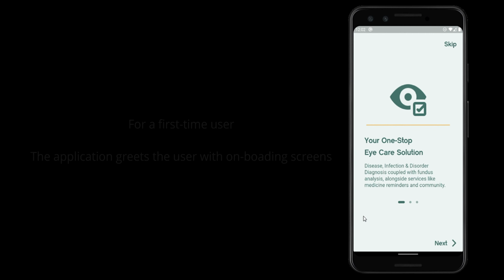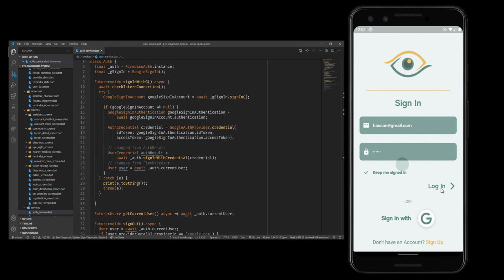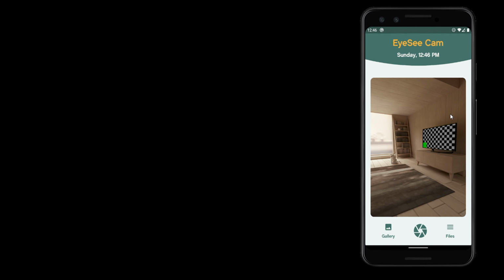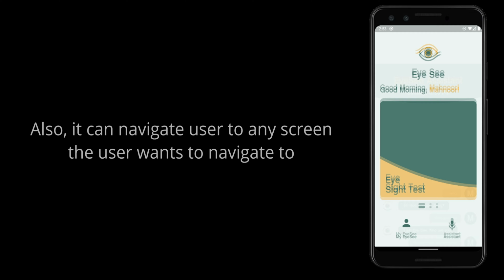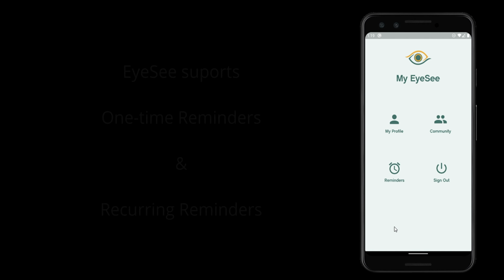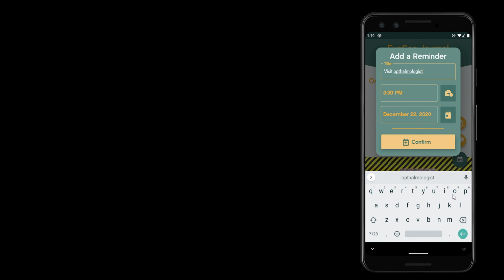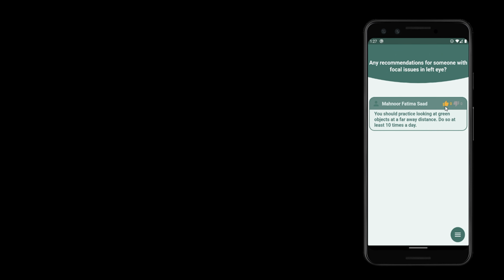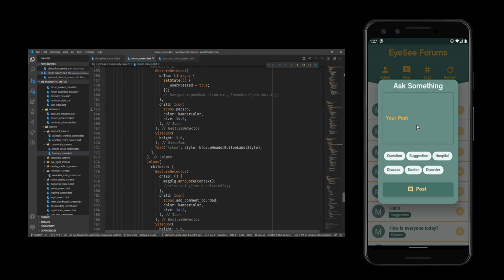EyeSee Demonstration - 40% Implementation with SDS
EyeSee - Eye Diagnostic System.

A Flutter and Python based mobile application designed to provide eyecare and ocular diagnostics to the general public.

In Supervision of Ms. Hafiza Sundus Farooq.